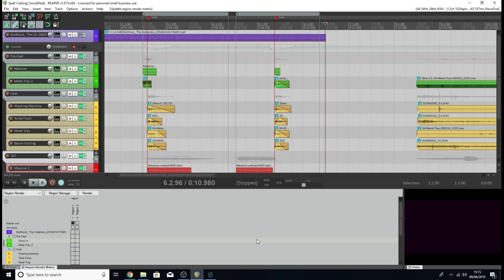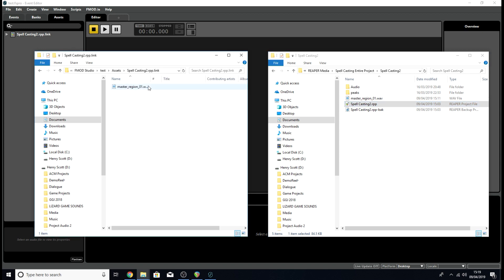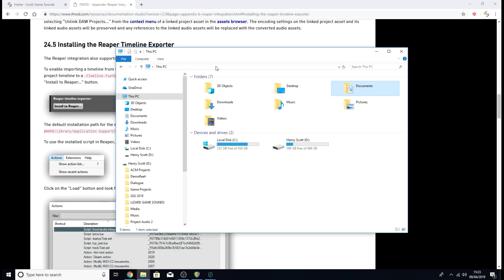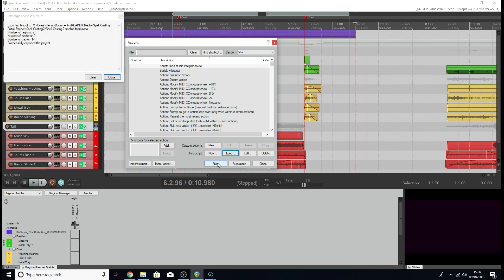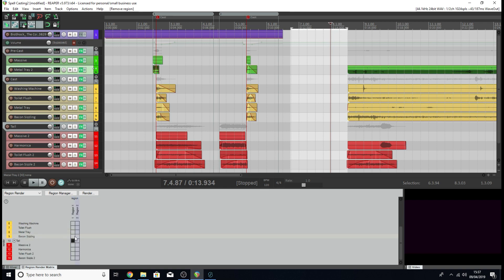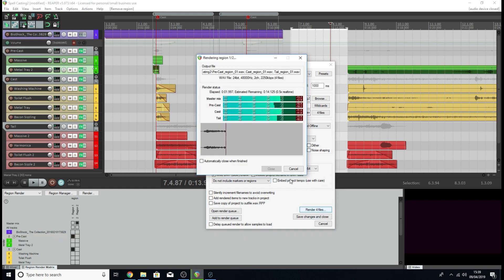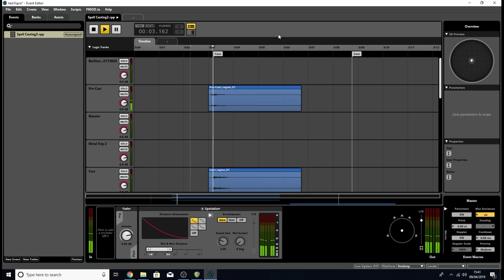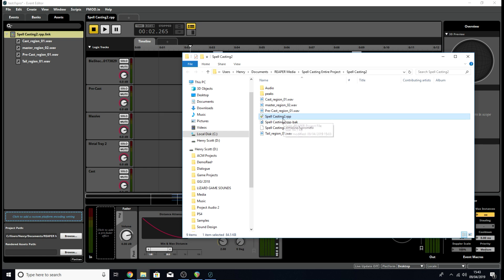FMOD Studio 2.0 & Reaper | How To Import Reaper Timelines As FMOD Events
So FMOD just got a fancy new update. FMOD Studio 2.0 they call it, and with it, comes a new feature that allows you to integrate Reaper projects with your FMOD ones. So I thought I'd take a look at how we can go about doing that. In this video, we're looking at linking Reaper timelines into FMOD as a brand new Event, allowing you design your events straight from Reaper!